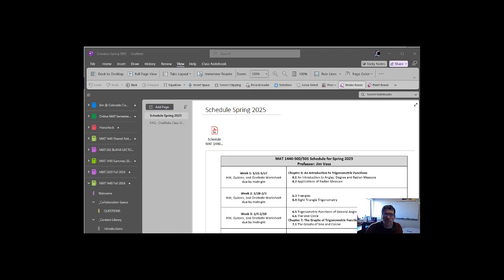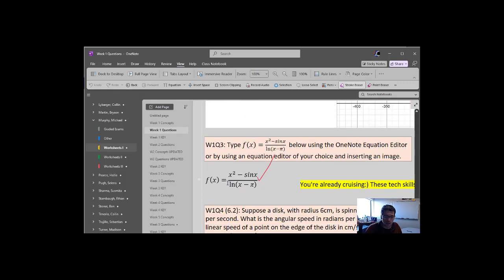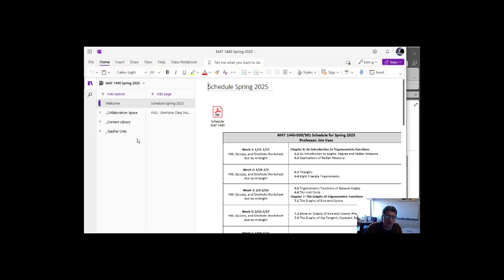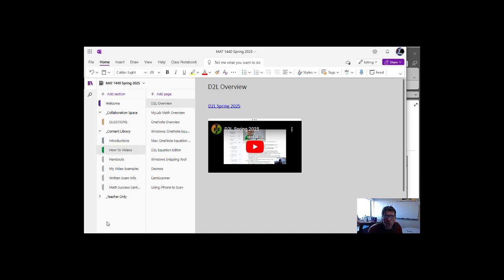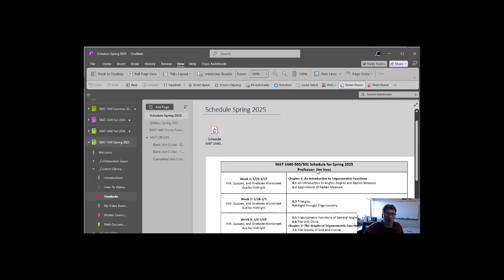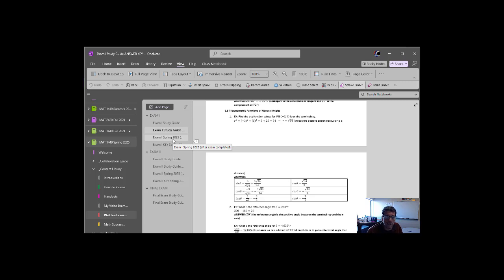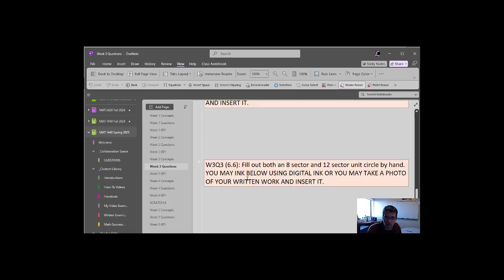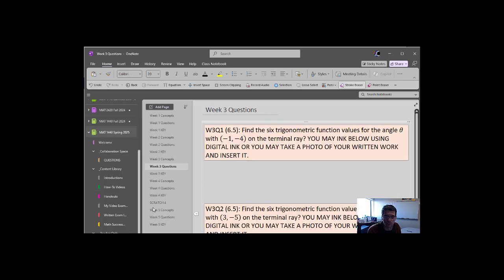OneNote Overview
Overview of the OneNote ClassNotebook.